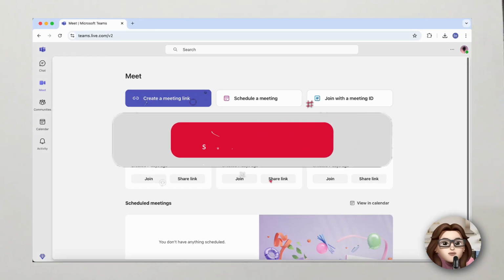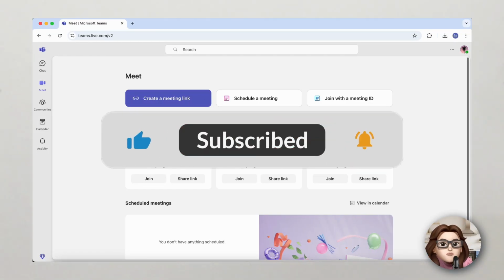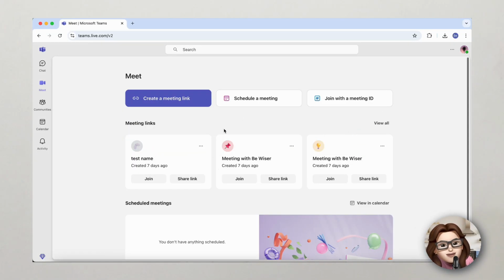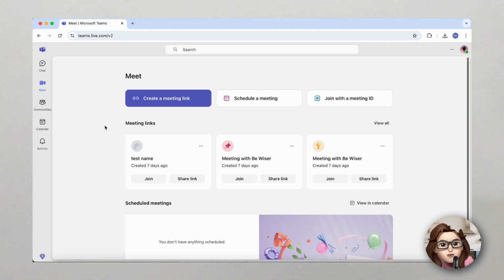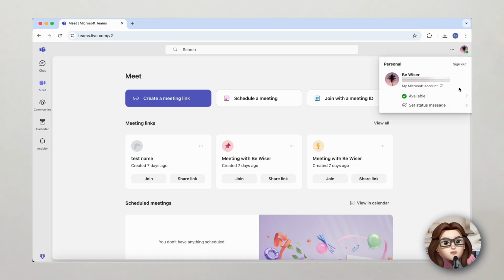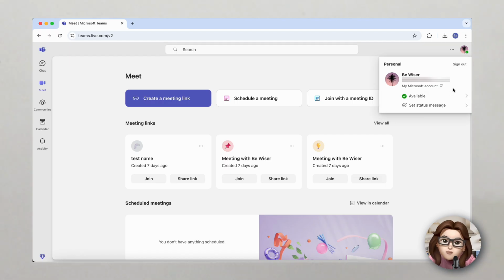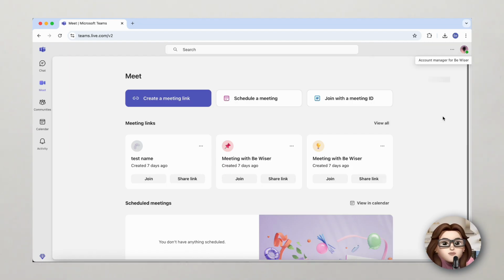How to Keep Microsoft Teams Active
In this tutorial, you’ll learn how to keep Microsoft Teams active so your status stays online and you don’t appear away during important work hours. Many Teams users face the issue of their status automatically changing to “Away” even while they’re working, which can create confusion for colleagues or managers. This video shows simple methods to stay active in Teams efficiently.

Microsoft Teams is one of the most popular collaboration tools used by businesses, schools, and organizations worldwide. Your Teams status is important because it lets team members know whether you’re available for chat, calls, or meetings. Keeping your Teams status active ensures smoother communication and better workflow management.

✅ What You’ll Learn in This Video:

How Microsoft Teams automatically changes your status to “Away”

Simple methods to prevent Teams from showing inactive status

How to adjust settings to maintain online status

Tips for keeping Teams active on desktop and mobile

Tools and tricks to ensure your activity reflects correctly in Teams

📌 Why Keeping Teams Active Matters:

Ensures colleagues know you’re available for communication

Prevents misunderstandings about your availability

Helps managers track activity during remote work

Keeps notifications and messages timely and effective

By implementing these strategies, you can make sure your Microsoft Teams status accurately reflects your availability throughout the workday. Whether you’re in meetings, working on documents, or collaborating with your team, staying active ensures better productivity and clear communication.

We regularly post step-by-step guides to help you work smarter and more efficiently.

💬 Have questions about staying active in Microsoft Teams? Drop them in the comments below, and we’ll guide you!

This video shows you How to Keep Microsoft Teams Active Easily! Watch this Video till the end to learn How to Keep Microsoft Teams Active.

Were you able to figure out How to Keep Microsoft Teams Active? Share this with your friends who want How to Keep Microsoft Teams Active.

Problem Solved in this Video-:

What Do you Think of How to Keep Microsoft Teams Active?